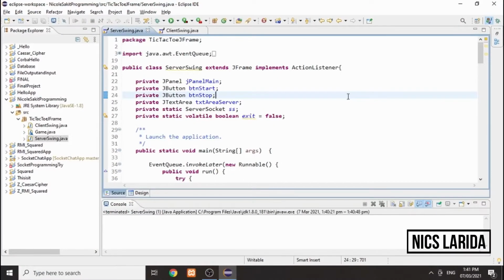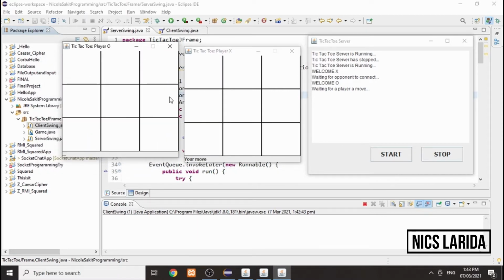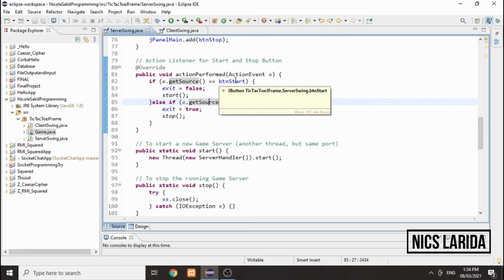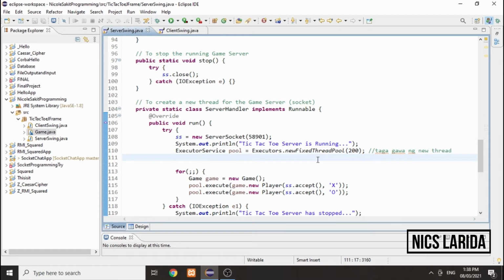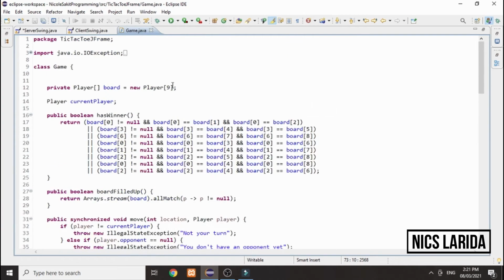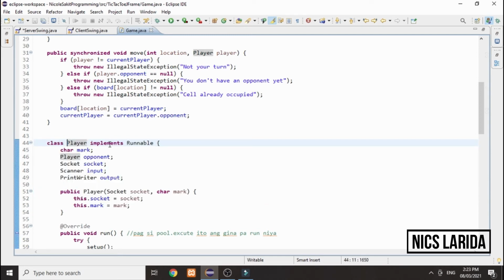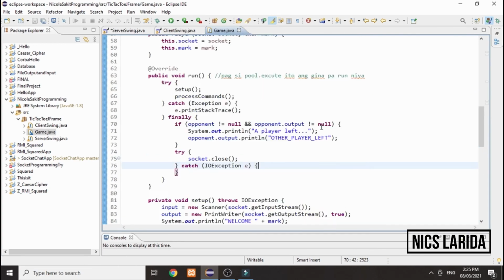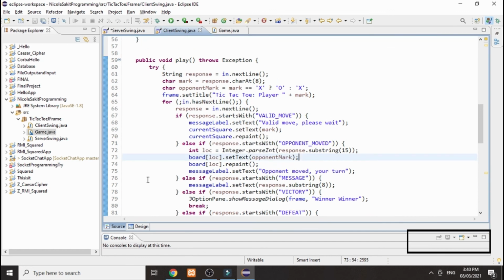TicTacToe Socket Programming || Nicole Larida